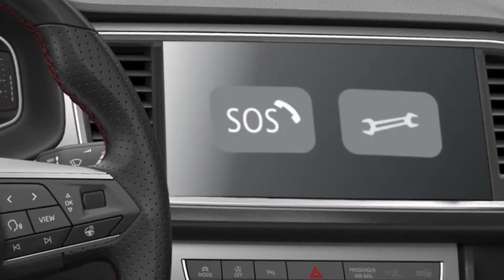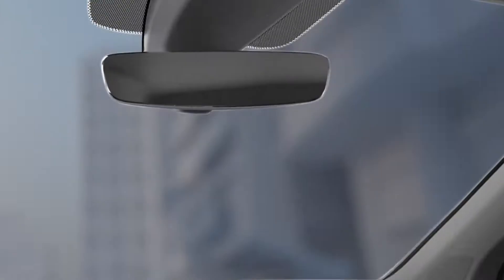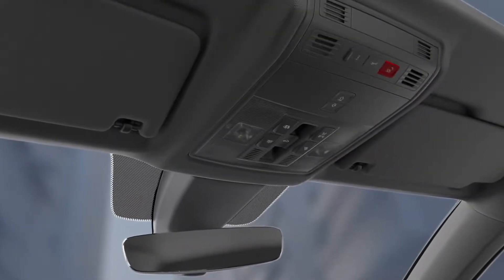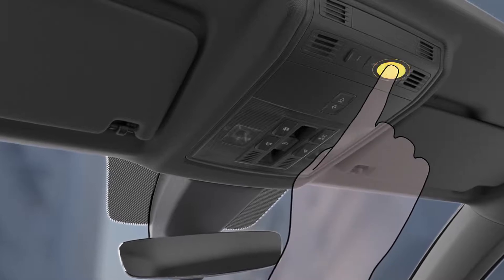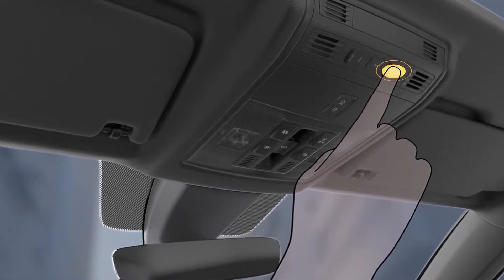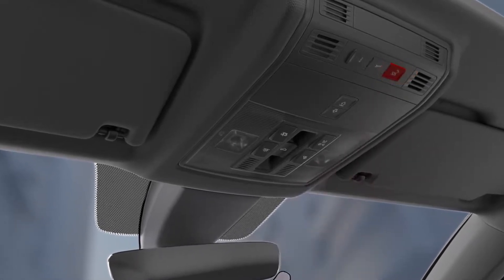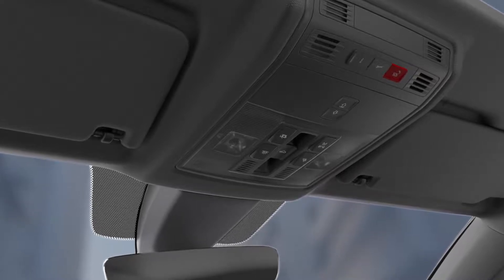SEAT has you covered for any inconvenience with the E call service – SEAT Ateca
An emergency call is made automatically when it detects your airbag has been activated. You can also do it manually by pressing the eCall button above the rear-view mirror.

Request assistance or information by selecting the symbol on your infotainment system or pressing the eCall button.

Discover more about this new connectivity of The New SEAT Ateca

Come and visit us at Kendal SEAT to see our latest cars: Kendal SEAT, Queen Katherine's Avenue, Kendal, Cumbria, LA9 6DU.